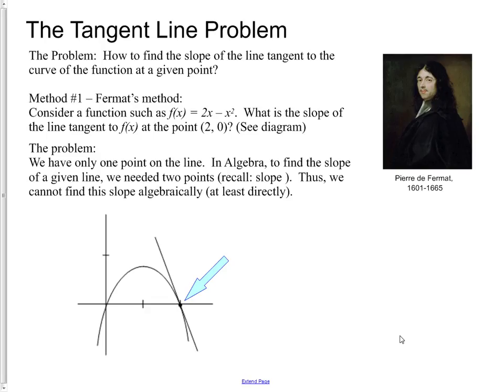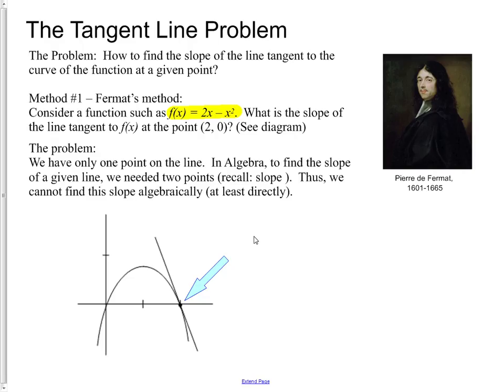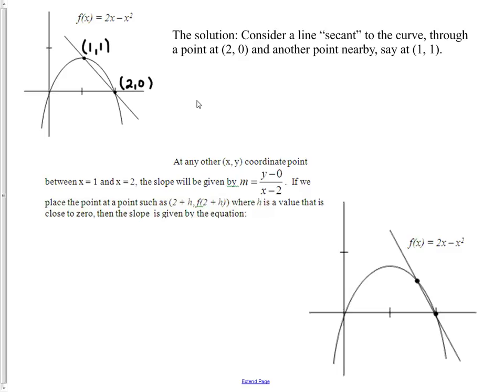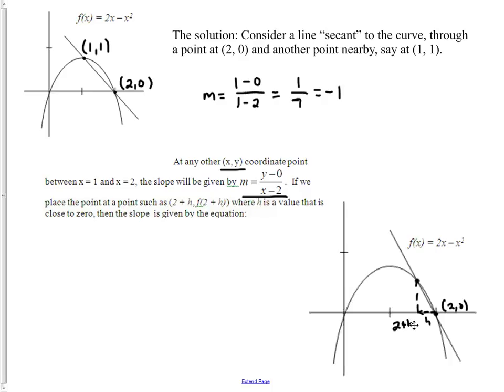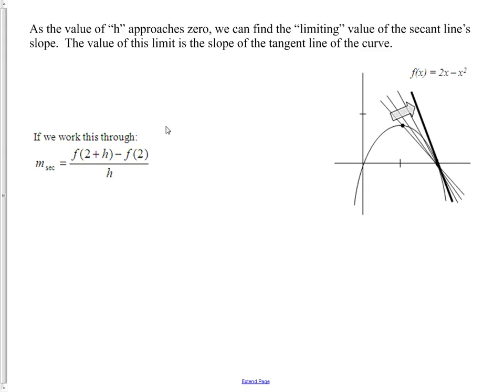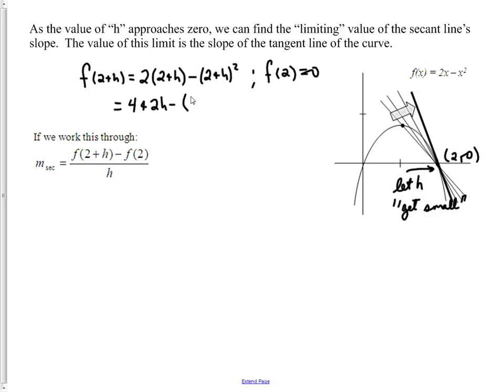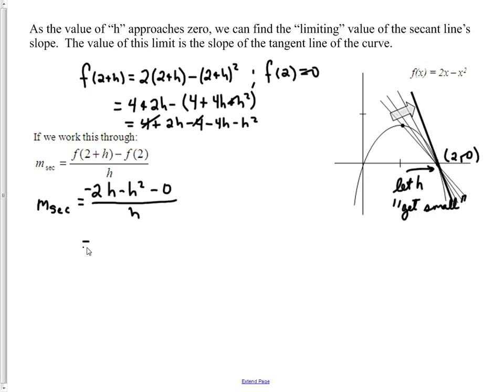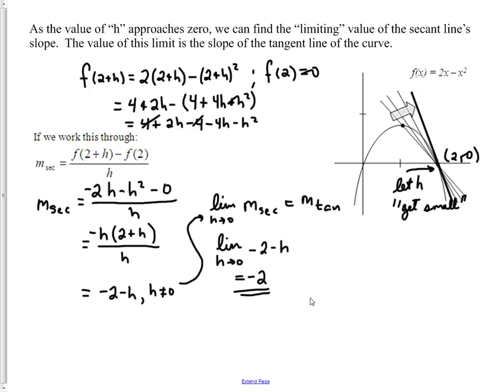4 1a DerivDefinition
The Tangent Line Problem - How Fermat did it